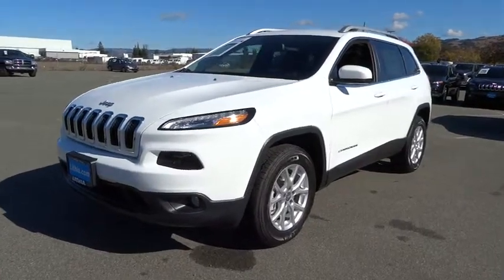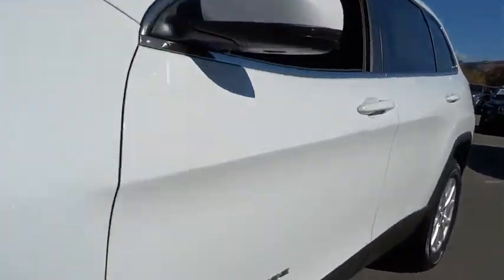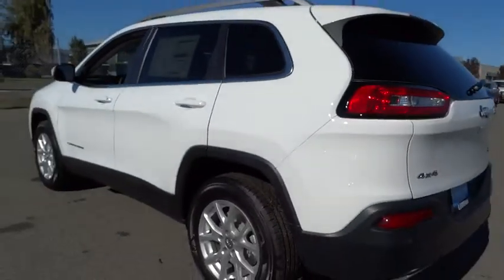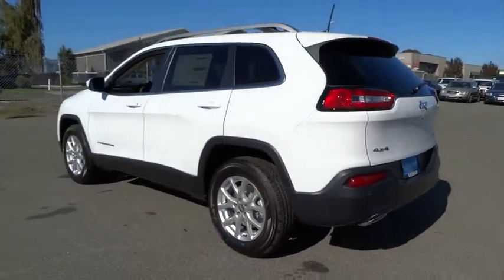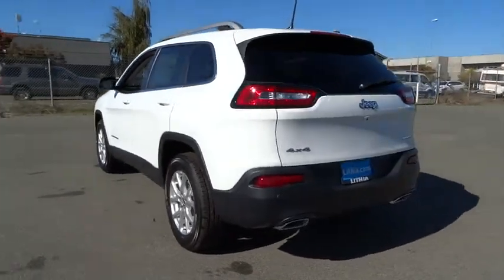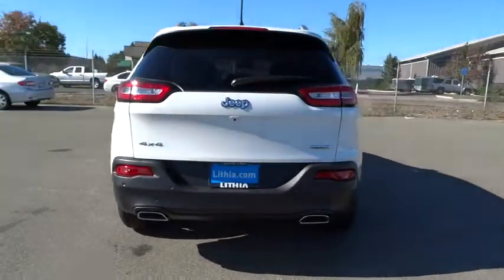2016 JEEP CHEROKEE Santa Rosa, Petaluma, Marin, San Francisco, North Bay, CA GW175959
2016 JEEP CHEROKEE

2727 Dowd Dr.

Latitude trim, Bright White Clear Coat exterior. 4x4, Back-Up Camera, ENGINE: 3.2L V6 24V VVT W/ESS, SAFETY/CONVENIENCE GROUP, TRANSMISSION: 9-SPEED 948TE AUTOMATIC... Aluminum Wheels. FUEL EFFICIENT 28 MPG Hwy/20 MPG City! READ MORE!br /br /KEY FEATURES INCLUDEbr /4x4, Back-Up Camera, Aluminum Wheels Rear Spoiler, Keyless Entry, Privacy Glass, Child Safety Locks, Steering Wheel Controls. br /br /OPTION PACKAGESbr /ENGINE: 3.2L V6 24V VVT W/ESS Pentastar, Stop-Start Multiple VSM System, 3.25 Axle Ratio, 700 Amp Maintenance Free Battery, Dual Bright Exhaust Tips, SAFETY/CONVENIENCE GROUP Value package savings of $840, Exterior Mirrors w/Heating Element, 9 Amplified Speakers w/Subwoofer, Blind Spot & Cross Path Detection, Exterior Mirrors Courtesy Lamps, Exterior Mirrors w/Supplemental Signals, ParkSense Rear Park Assist System, Power Multi-Function Fold Away Mirrors, RADIO: UCONNECT 8.4 Nav Capable! See Dealer For Details, GPS Antenna Input, 6 Month Trial (Registration Required), Uconnect Access, 8.4 Touchscreen Display, Remote USB Port, QUICK ORDER PACKAGE 26J Engine: 3.2L V6 24V VVT w/ESS, Transmission: 9-Speed 948TE Automatic 1 Speed PTU, TRANSMISSION: 9-SPEED 948TE AUTOMATIC 1 SPEED PTU (STD). br /br /EXPERTS CONCLUDEbr /Great Gas Mileage: 28 MPG Hwy. br /br /MORE ABOUT USbr /The new and pre-owned inventories at Lithia Chrysler Jeep Dodge of Santa Rosa are always stocked with a wide variety of Chrysler, Dodge and Jeep vehicles. The qualified sales representatives and expert auto technicians provide you with a straight forward, no hassle shopping and service experience every time. Come and meet us today at 2727 Dowd Drive; you can see everything our Santa Rosa, CA dealer has to offer! br /br /Plus government fees and taxes, any finance charges, $80 dealer document processing charge, any electronic filing charge and any emission testing charge. (Eff 7/1/12). Price contains all applicable dealer incentives and non-limited factory rebates. You mabr / Our multi-point inspection does not guarantee a recall free vehicle.